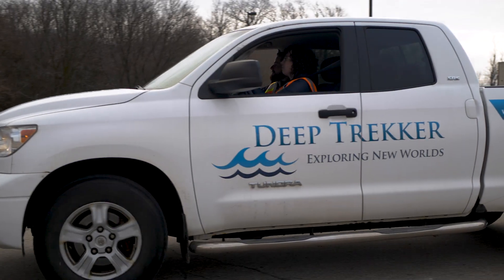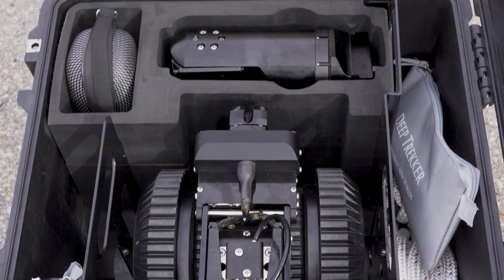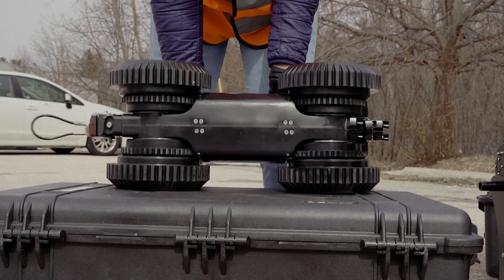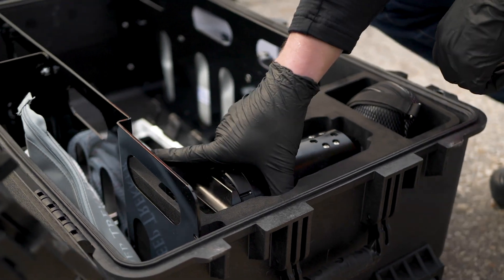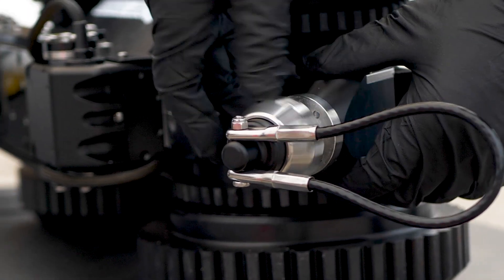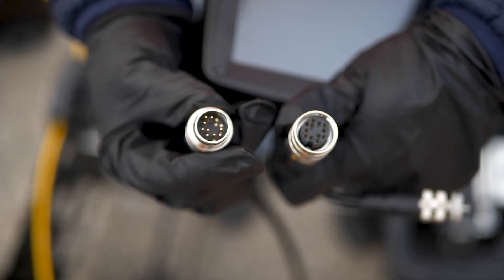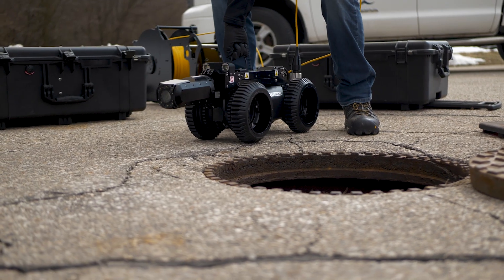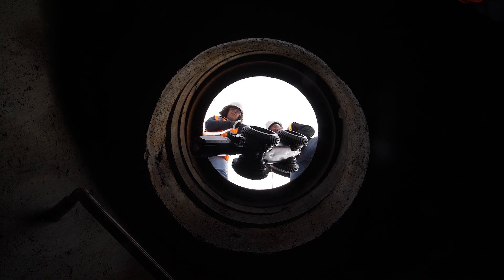DT340 First Drive - Quick Start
Meet the DT340, the worlds most portable 8-inch pipe crawler. The DT340 is battery operated, allowing it to be transported and deployed rapidly.

Chapters:
0:00 Intro
0:06 Unboxing the DT340
0:35 Mounting the Camera Head
1:12 DT340 Setup
2:14 Outro